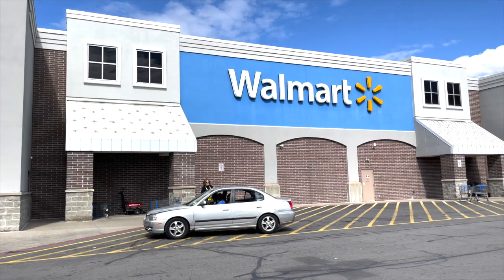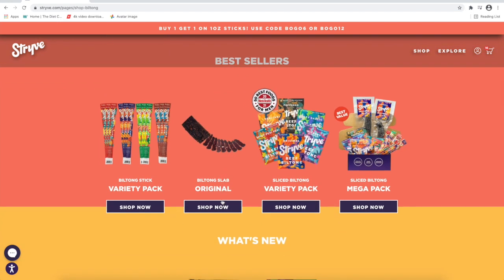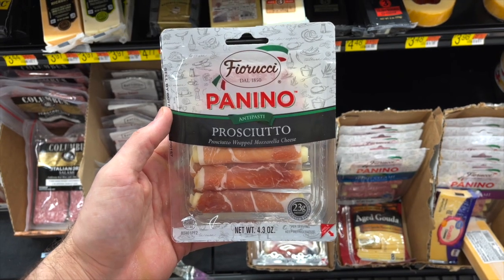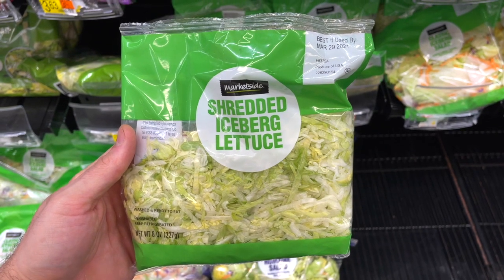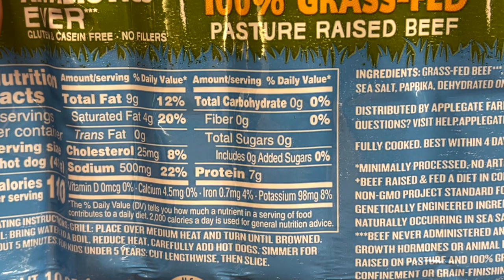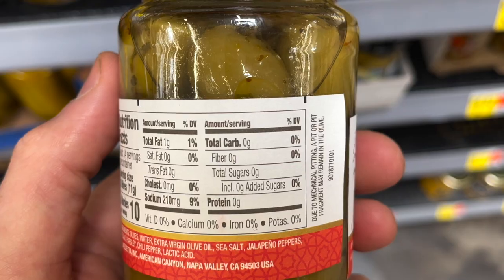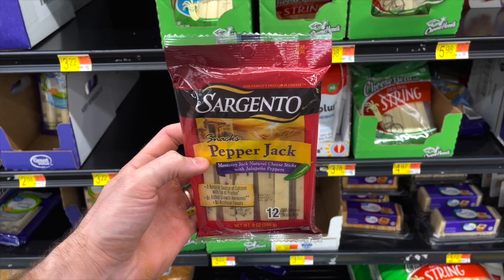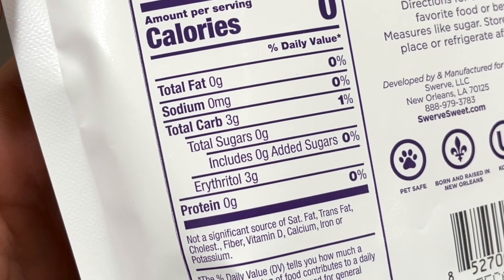Top 25 CLEAN KETO WALMART FINDS RIGHT NOW 2021 | Keto Walmart Grocery Haul And Shopping List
Shopping keto at Walmart is easy! And this EPIC CLEAN KETO WALMART HAUL will help you put together a super Clean Keto Walmart Shopping list to use during your next visit. And we cover everything from Walmart keto snacks, to low carb condiments, to even clean keto meats, cheeses, and fish options too!

TIME STAMPS:
0:00 Intro
0:34 Butter
1:23 Parm Crisps
1:53 Strye Biltong
3:15 Pork Skins
3:49 Guacamole
5:02 Paninos
5:38 Ketchup
6:20 Hemp Hearts
6:57 Coleslaw Mix
7:29 Shredded Lettuce
8:24 Tuna Pouches
8:53 Almonds
9:30 Hot dogs
10:18 Riced Cauliflower
10:47 Chayote
11:34 Marinara Sauce
12:10 Olives
12:43 Coconut Oil
13:29 Sardines
14:01 Frozen Fish
15:04 Cheesesticks
15:30 Eggs
16:02 Chicken
16:26 Chocolate Chips
17:02 Sugar Replacement
17:57 Outro